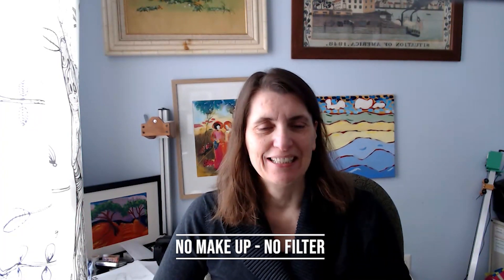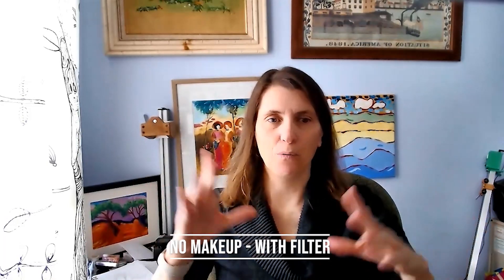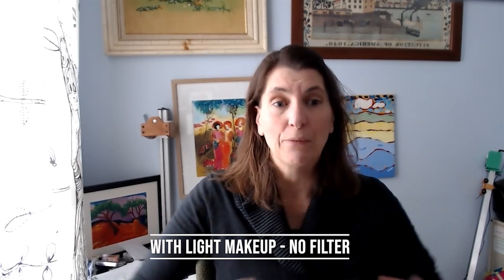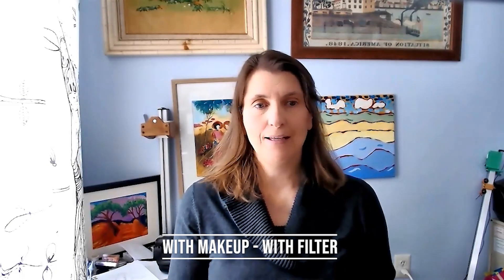Transform Your Videos with this Face Filter App - Before and After Comparison Will Blow Your Mind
Face Filter App for Videos - Before and After YouCam software

Last week, I showed you the dashboard for YouCam software - a face filter App for Videos.  This week, I am showing you how well the software works with before and after shots of me, without makeup and without filter, without makeup and with filter, with makeup and without filter, and with makeup and with filter.

I found it works well with my webcam while recording video, streaming, and on conference calls.

0:00 Intro
1:15 No Makeup, No Filter
1:36 No Makeup, With Filter
3:40 With Makeup, No Filter
4:20 With Makeup, With Filter
5:50 Overview of YouCam and compared to SnapChat
7:10 Reasons for the Face Filter
10:38 Do you have a filter? And other filters
13:12 Recommended Videos and Subscribe - Thanks for Watching!